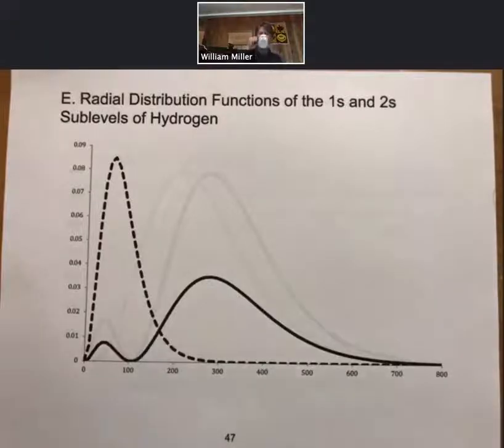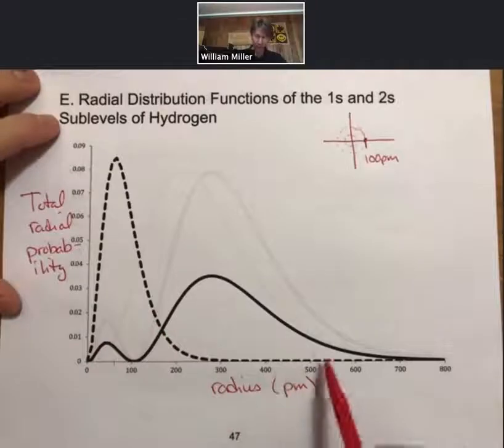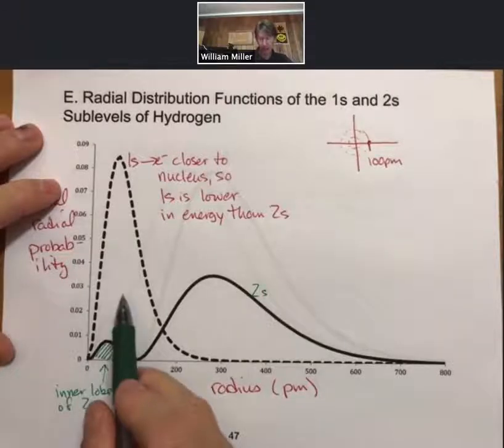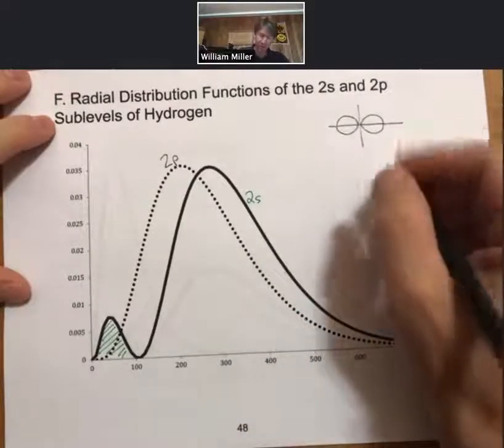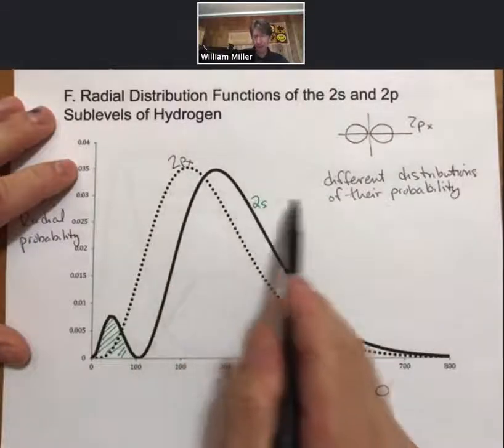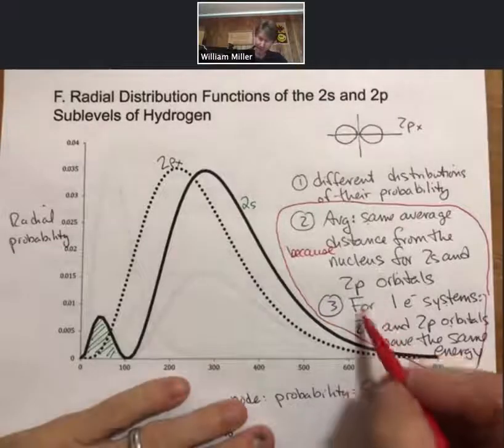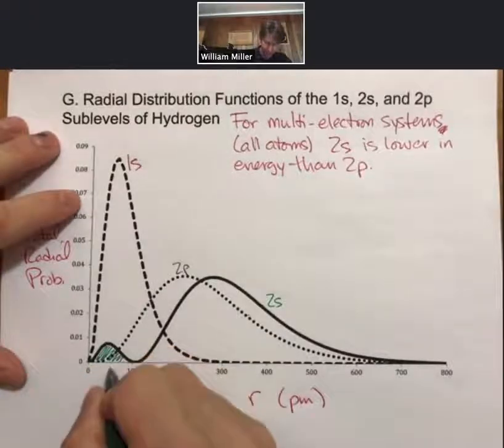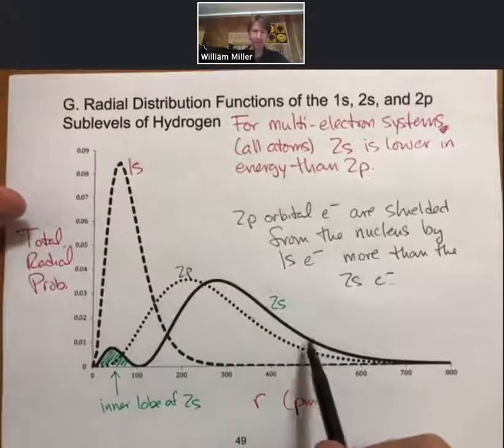LO 7 CHM400 p47 49